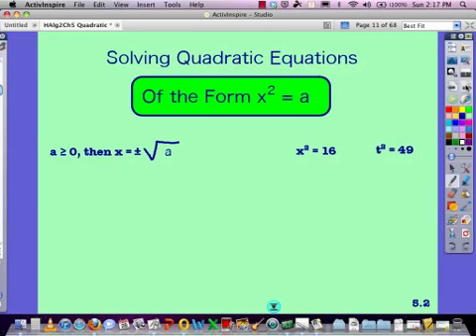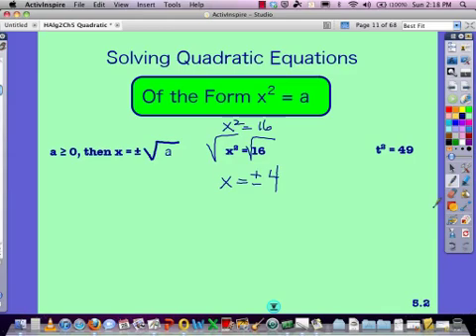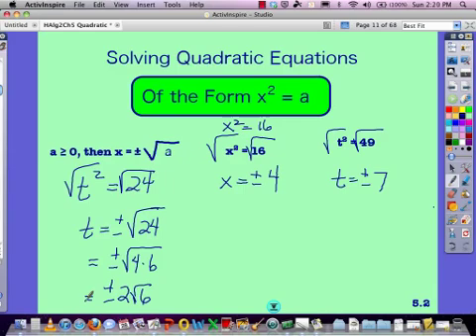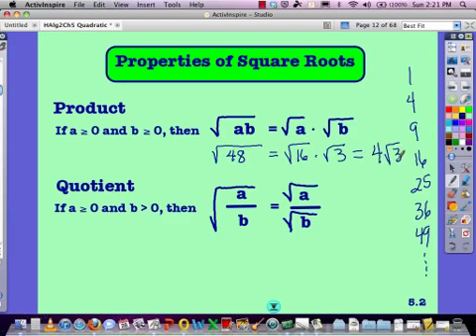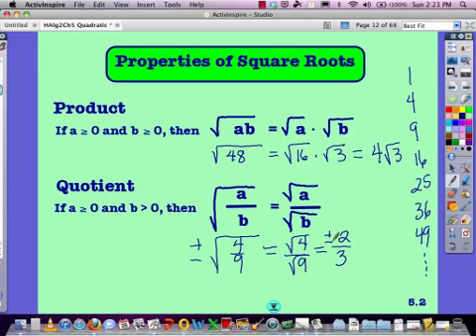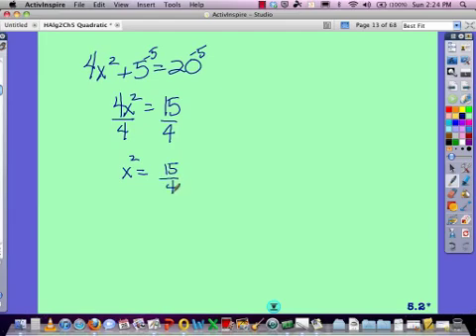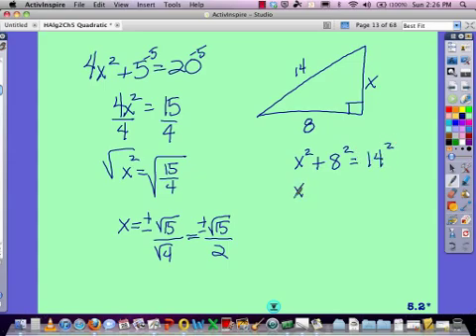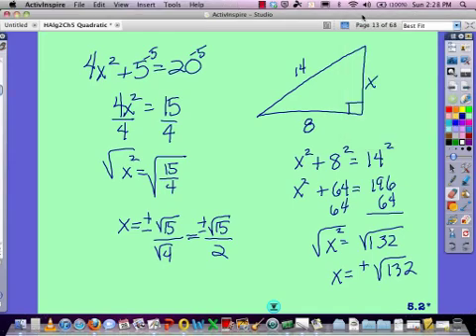Hon Alg 2 Lecture 5-2